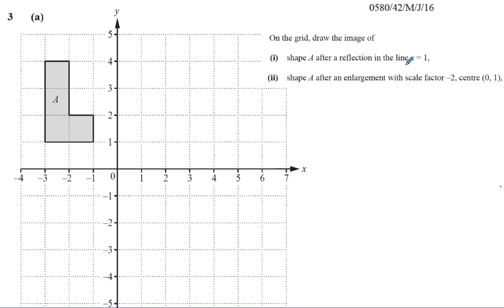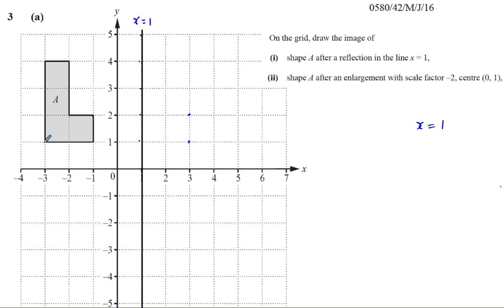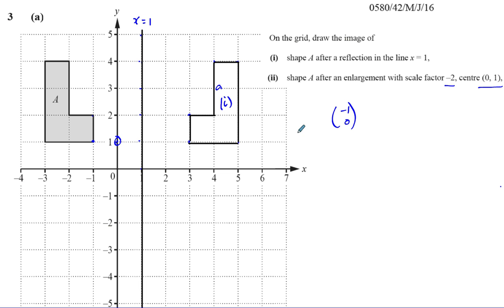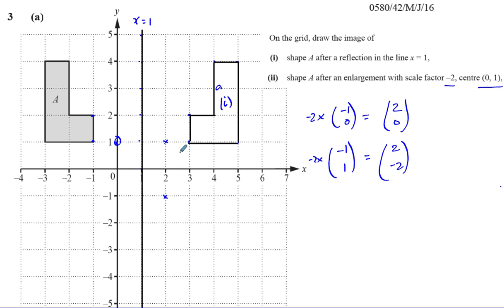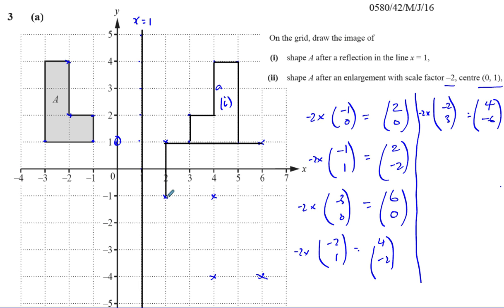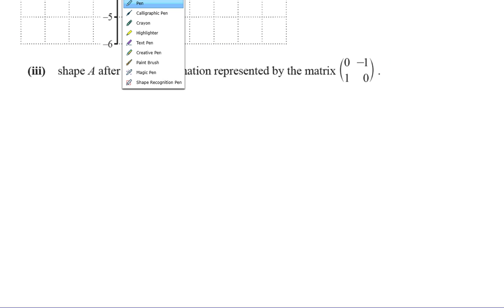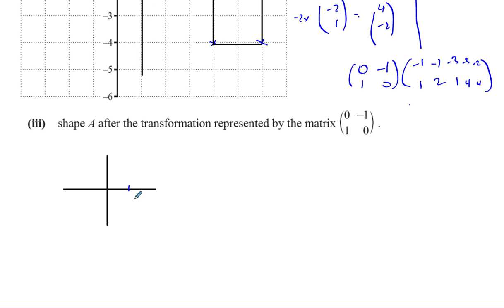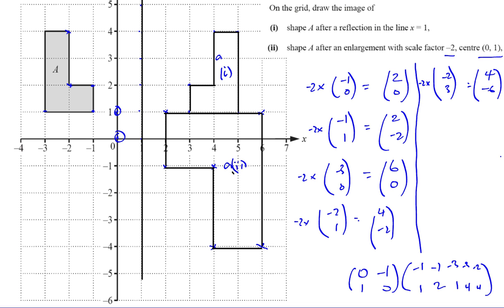0580 42 M J 16 Q3a i iii Transformations Relflection, Enlargement, Rotation